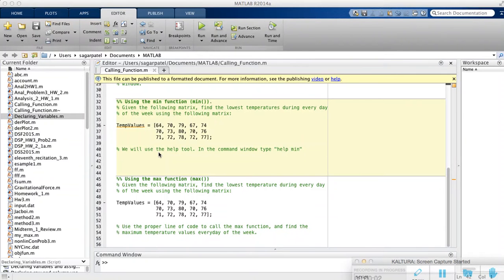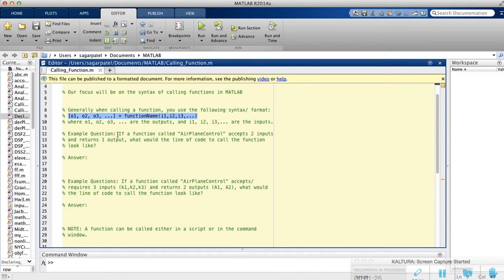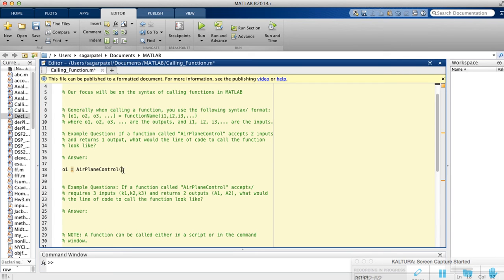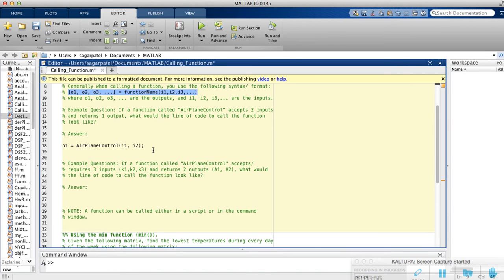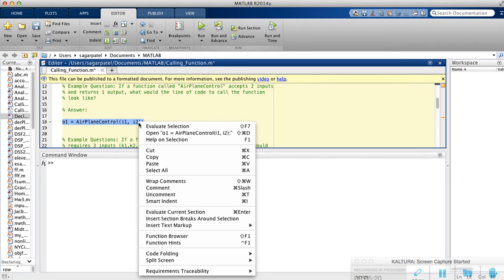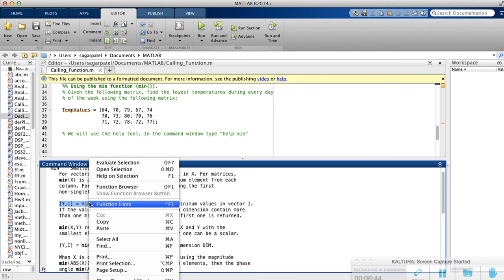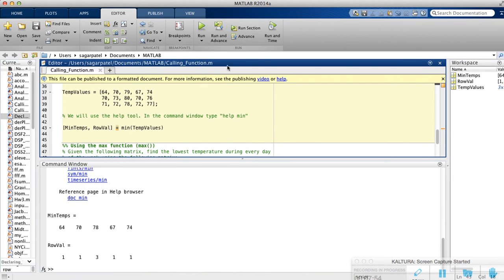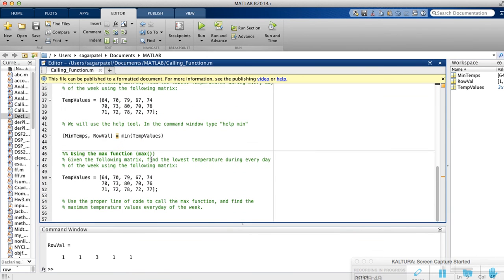Calling Functions in MATLAB Source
This is a tutorial on calling different functions in MATLAB